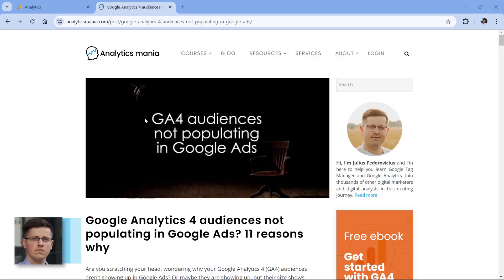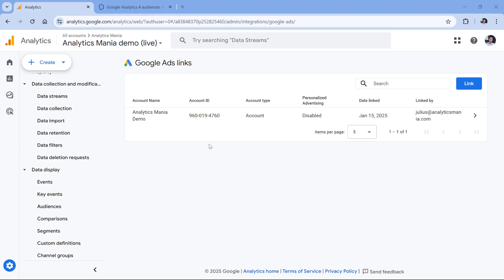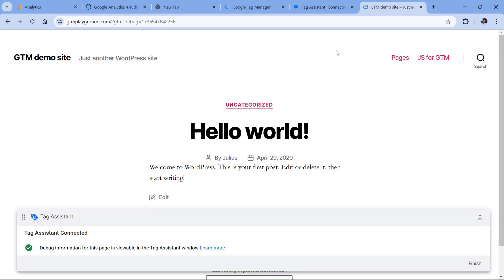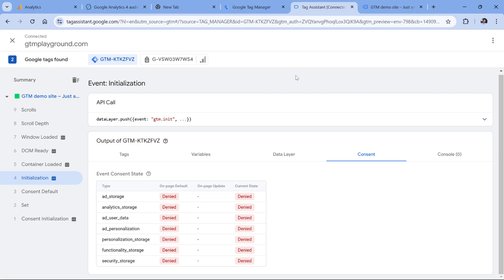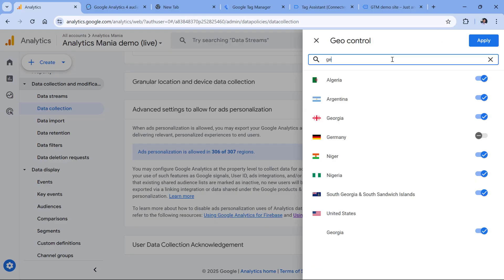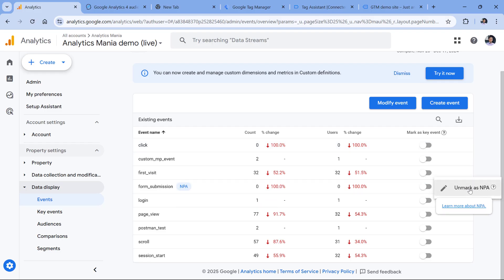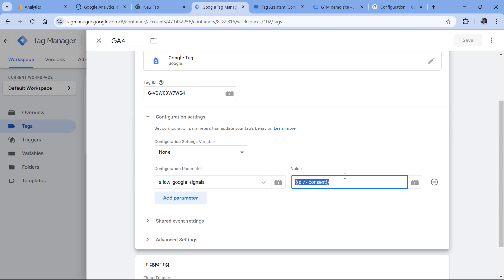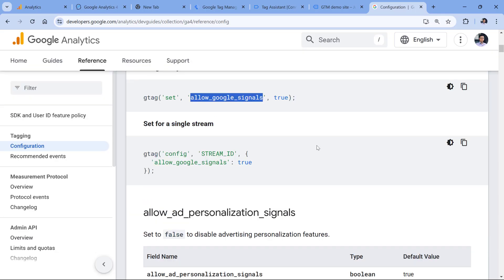Google Analytics 4 audiences not populating in Google Ads? Here are the solutions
Having trouble with Google Analytics 4 audiences not populating in Google Ads? Learn how to troubleshoot and fix audience sync issues between platforms.
You'll learn:
* Common reasons why audiences fail to populate
* How to verify your account linking setup
* Key configuration steps to check
* Solutions for the most frequent sync problems

Whether you're new to GA4 or experiencing sudden audience issues, this guide will help you get your remarketing campaigns back on track.

⭐⭐⭐ FEATURED RESOURCES ⭐⭐⭐

=== TIMESTAMPS ===
00:00 - Intro
00:28 - Reason #1
01:00 - Reason #2
01:31 - Reason #3
02:13 - Reason #4
02:53 - Reason #5
04:30 - Reason #6
05:11 - Reason #7
06:13 - Reason #8
07:42 - Reason #9
09:22 - Reason #10
10:15 - Final words

=== LINKS ===

✭ Blog post: Google Analytics 4 audiences not populating in Google Ads?